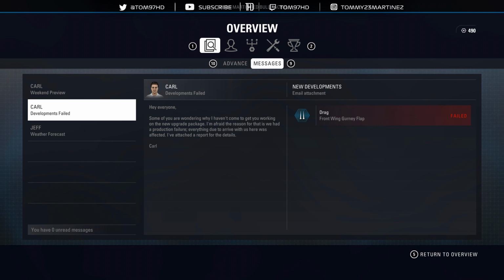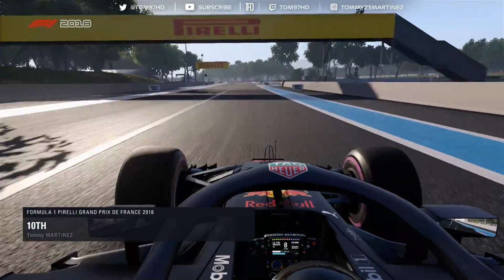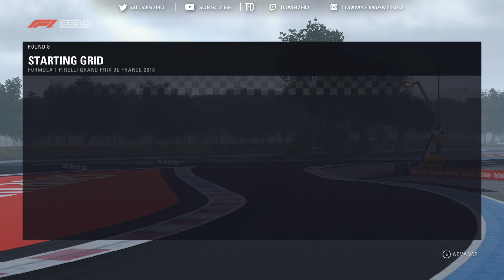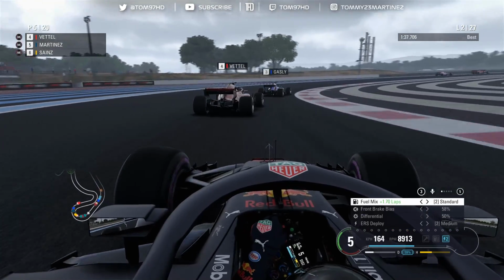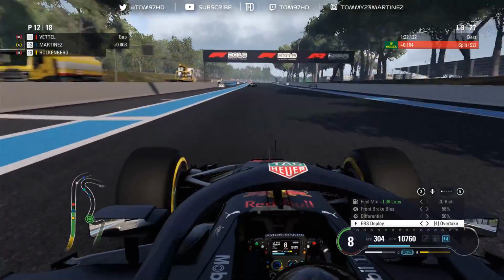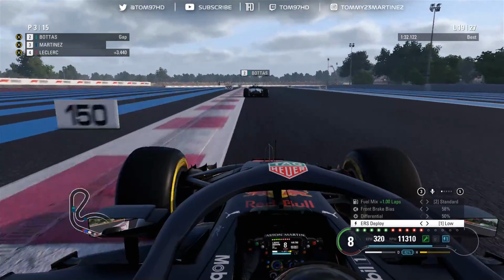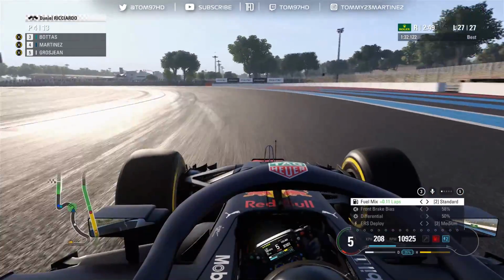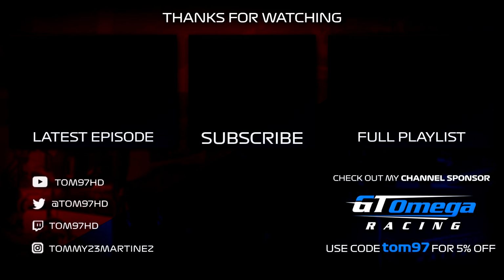F1 2018 CAREER MODE #50 | HUGE DOUBLE DNF CONTROVERSIAL ENDING | French GP (110% AI)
So, after an intense but successful Canadian GP, we arrive at Paul Ricard for the French GP! Can we continue our great run of form?
Follow the Pitlane Podcast!
Music from PositionMusic!

F1 2018 is the official videogame of the 2018 FIA FORMULA ONE WORLD CHAMPIONSHIP. Become immersed in the world of Formula 1 more than ever before.
Build your reputation both on and off the track, with time-pressured media interviews that influence your F1 career path. Do you exhibit sportsmanship or showmanship? Will you develop your team to the top or send your agent to target a rival team and driver? F1 2018 puts you in control of your destiny.
More classic F1 cars than ever before
The most accurate F1 car simulation model yet
Stunning graphics and new circuits for 2018: Paul Ricard and Hockenheim